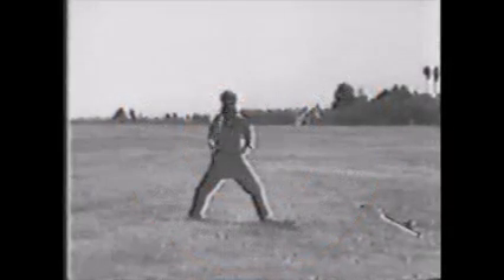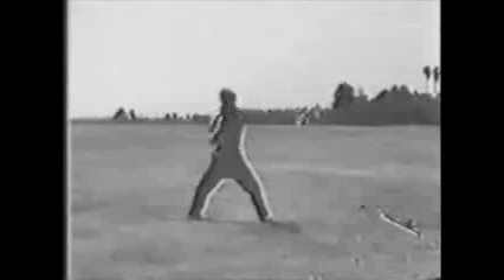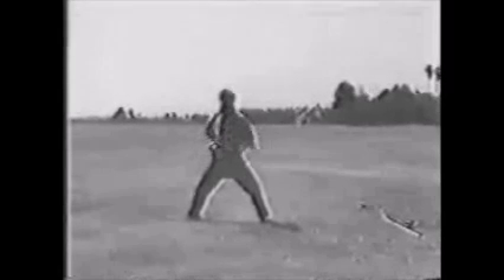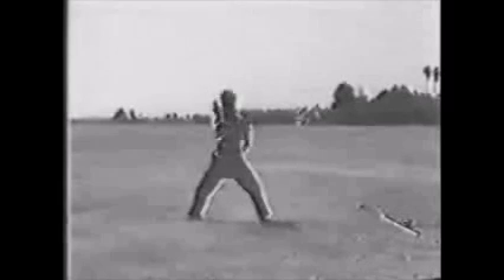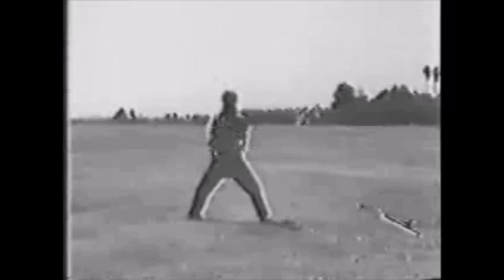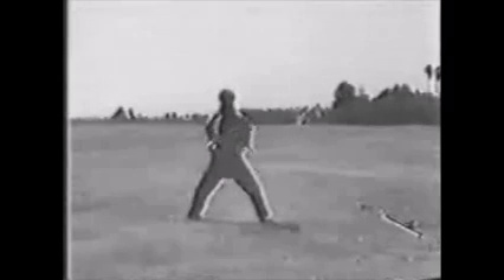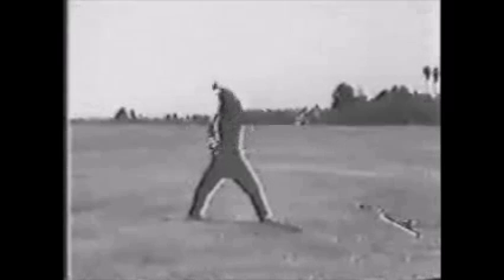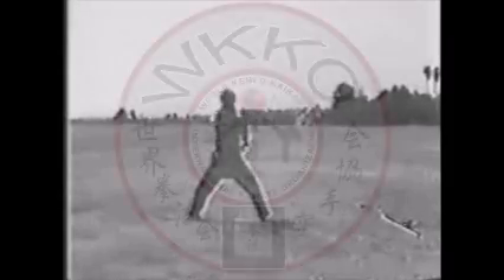510wkko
kenpokai kyokushin wkko wkkokenpokaikan karate osu gordeau ashigaru kamakura kenpo kempo wushu osu dojo kumite fullcontactkarate kickboxing kenpokaikan sentokarate